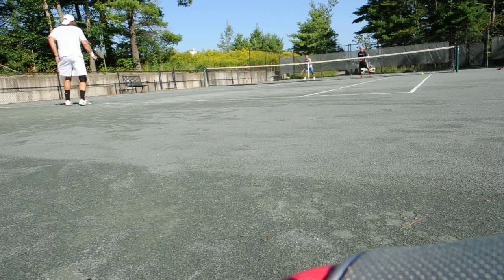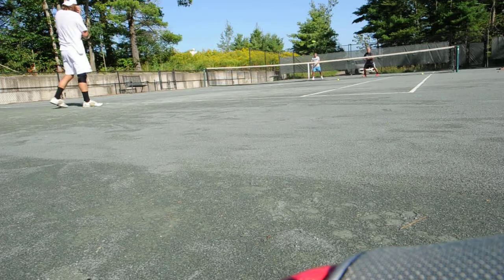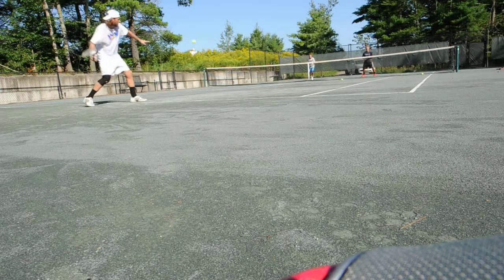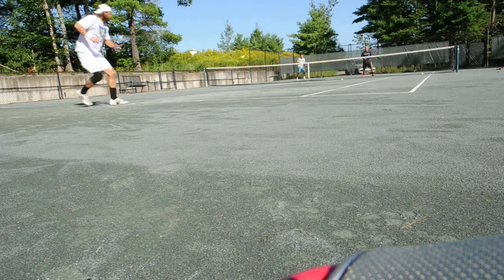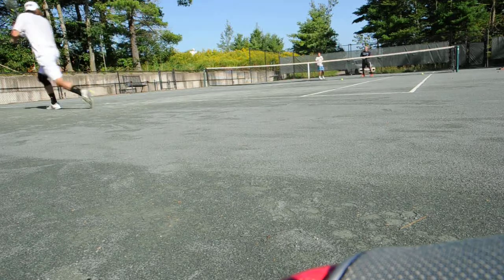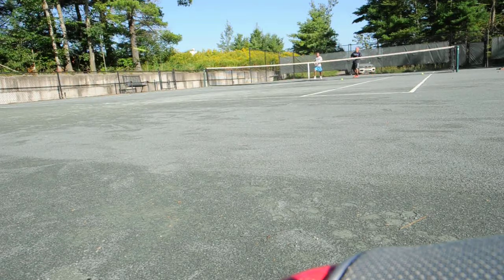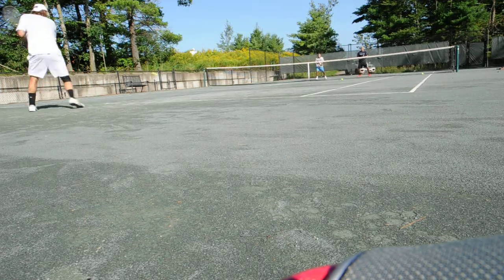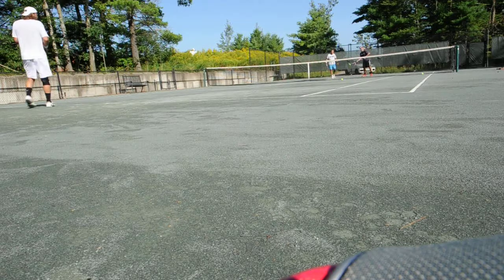Tennis with Mats Wilander former world #1 tennis player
Awesome volleys from the former world #1 and advice for anyone wanting to improve their net game. Love how he praises Rafa Nadal for his volleying methods. Mats is awesome!!